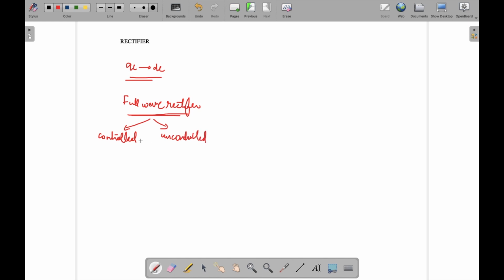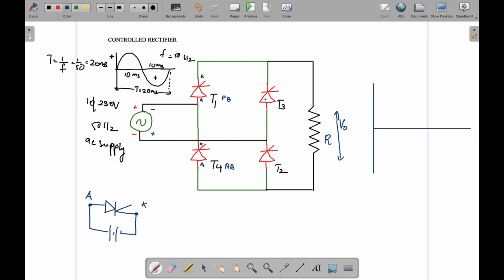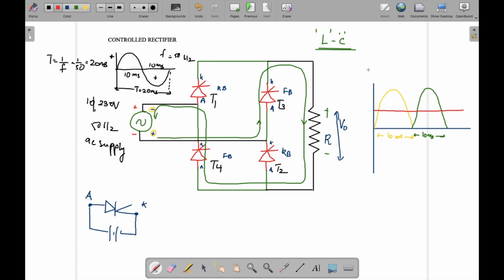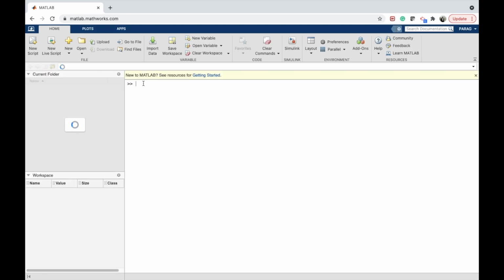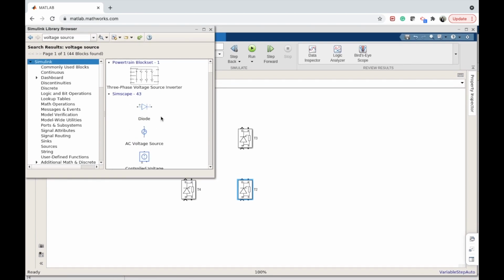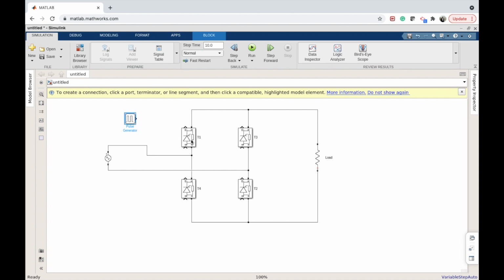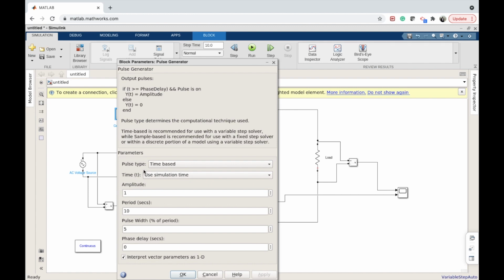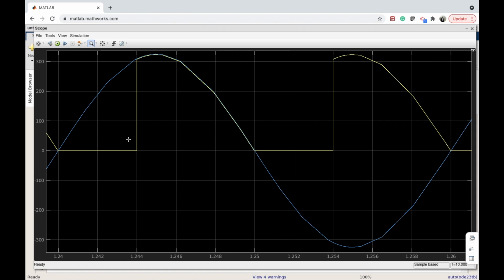What is a Rectifier ? ( With Simulation analysis)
In this capsule the operation of a rectifier is analysed with a simulation analysis.